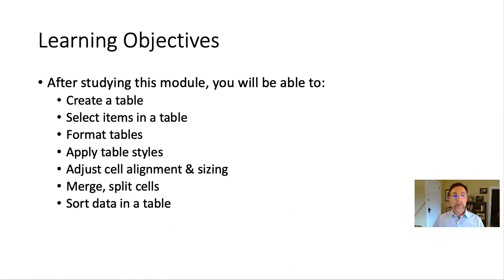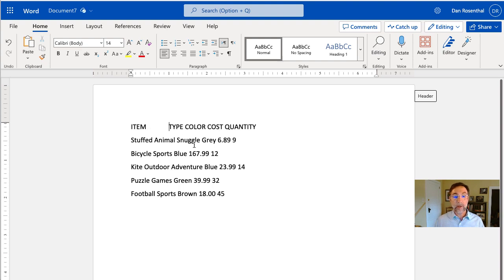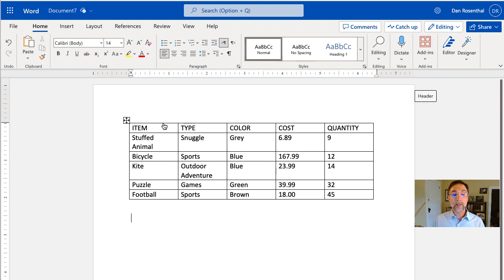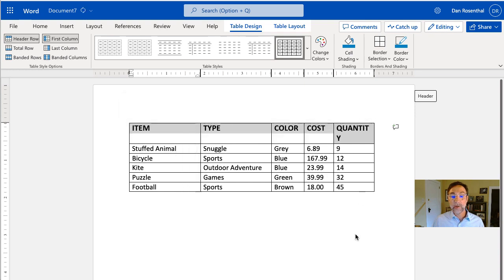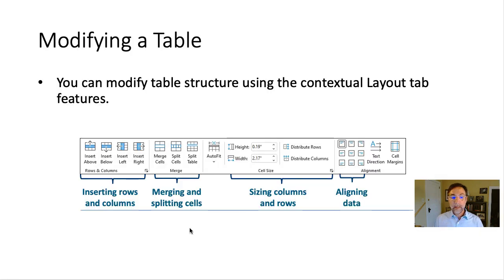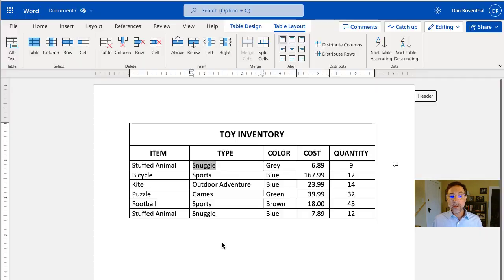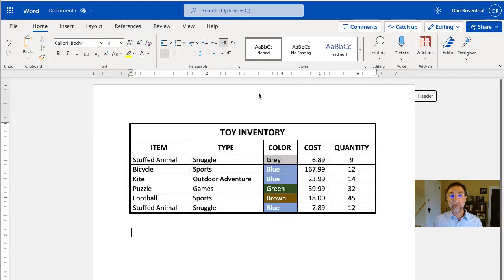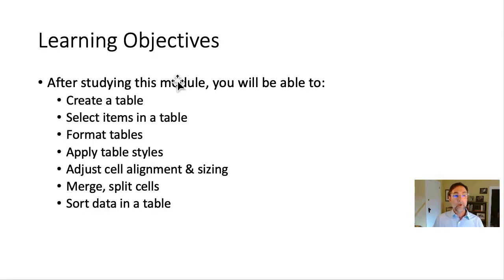CIS 110: Tables